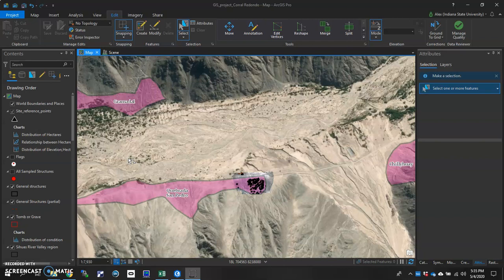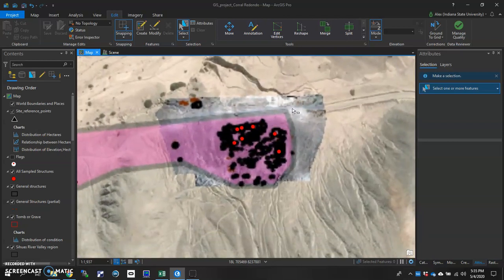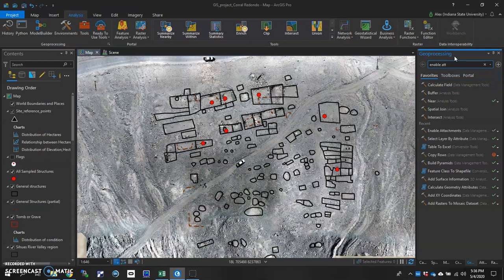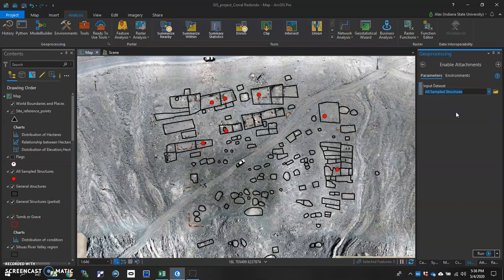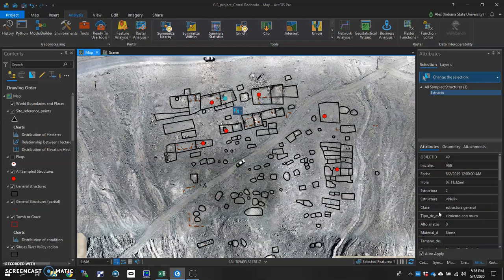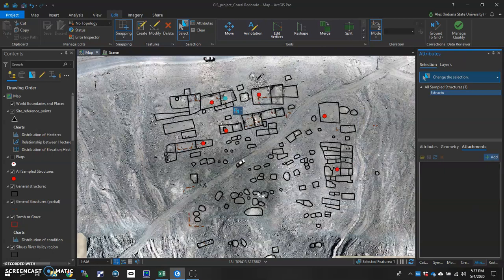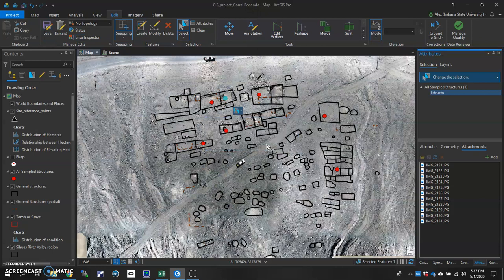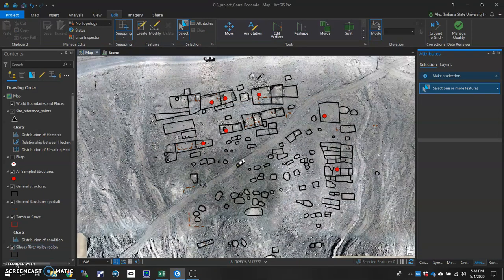Attaching images to a feature in ArcGIS Pro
In this video, you will learn how to attach images to particular features within a feature class in ArcGIS Pro.